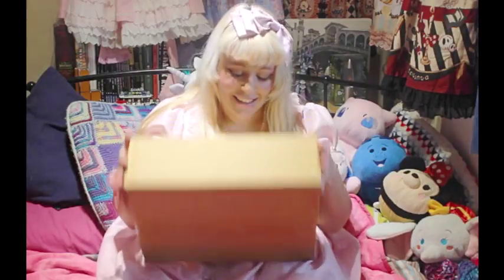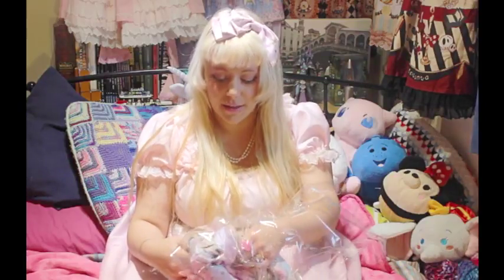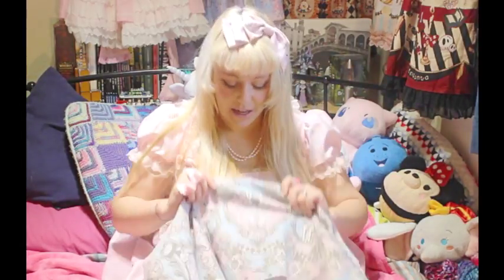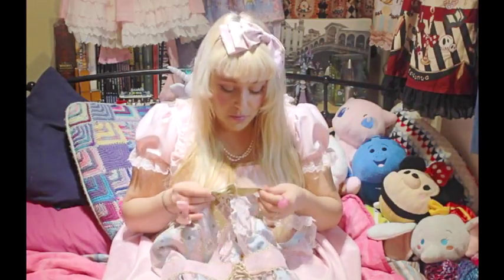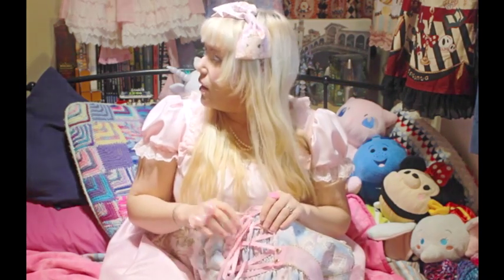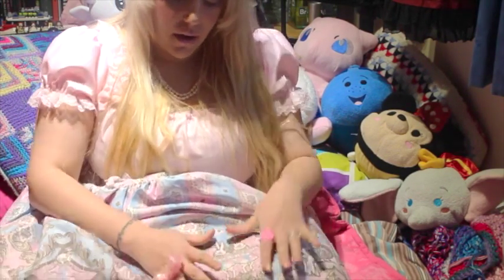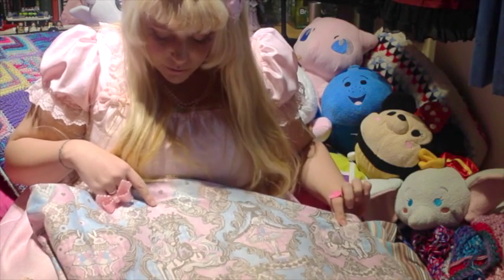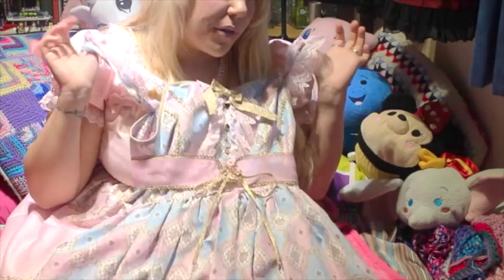👗 Angelic Pretty Harlequinade Unboxing 👗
Woo my first package from wunderwelt. I was so lucky with the price I paid!

Apologies for the awful camera angle towards the end. I will do better!

Tinker Tale's Etsy shop

Tinker Tale's Mum’s Etsy Shop